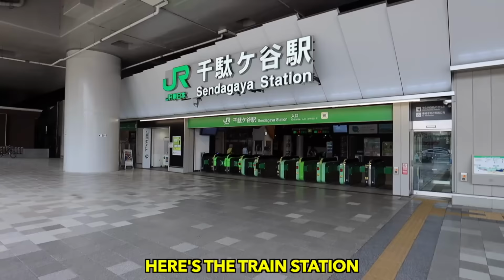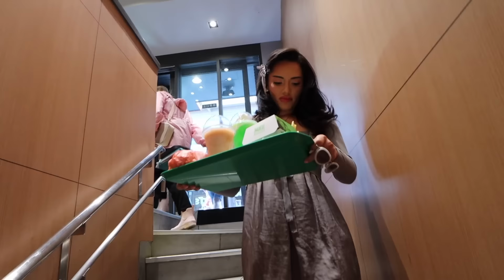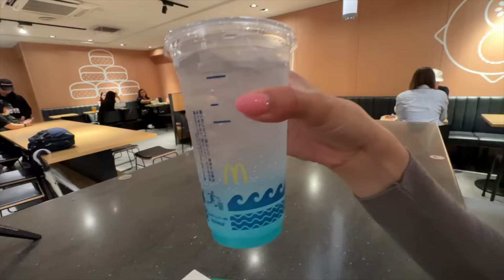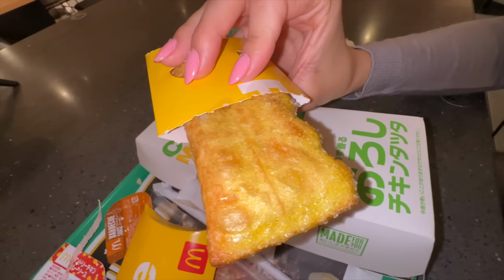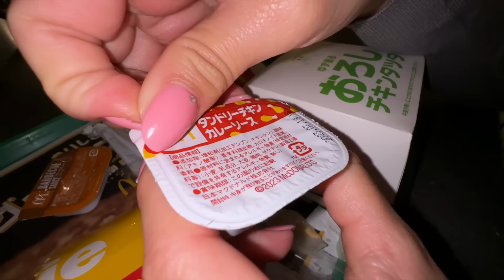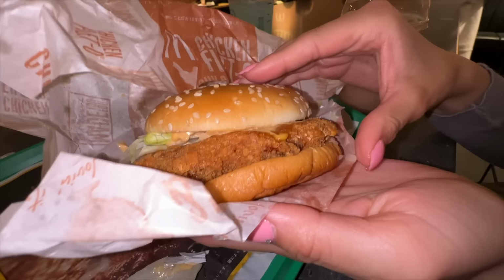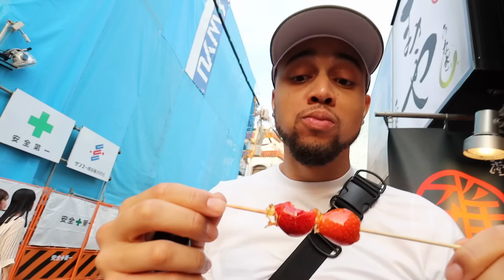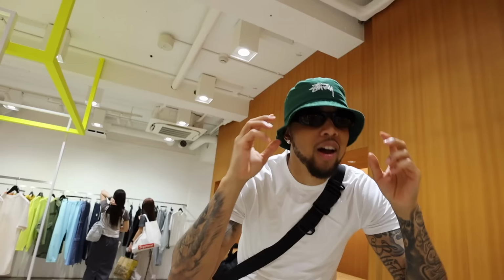TRYING MCDONALD'S IN TOKYO JAPAN!! 🔥🍟🎌 (SECRET MENU ITEMS, + EVERYTHING WE DID IN DAY 3!!)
In todays video we will be trying Mcdonald's in Tokyo Japan! We are super excited for you guys to watch this video and look out for more of our content in Japan coming this week!! 👀

FOLLOW KARLA'S SOCIAL MEDIA!

KBANDKARLA KBURTON THEEREALKARLAJ